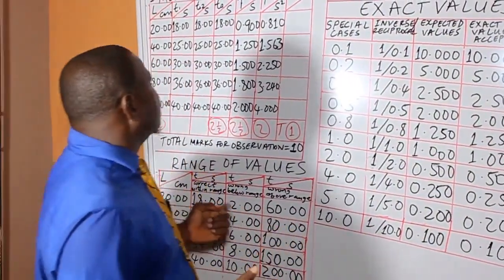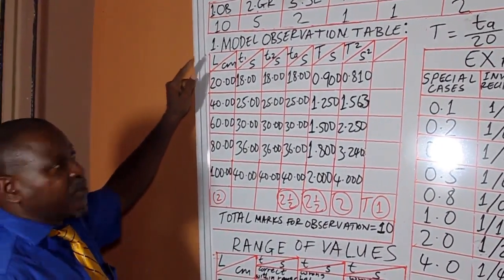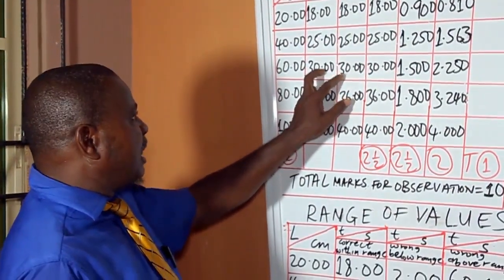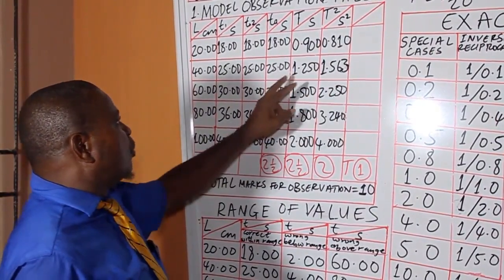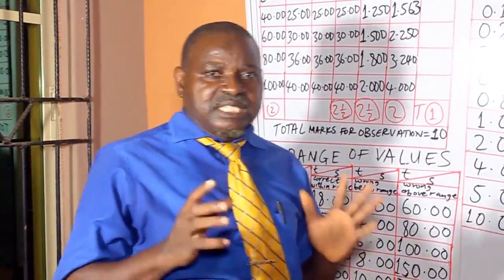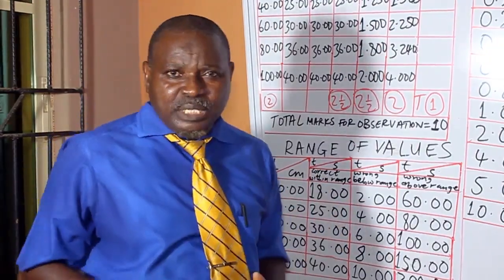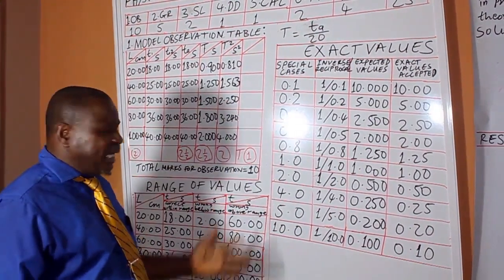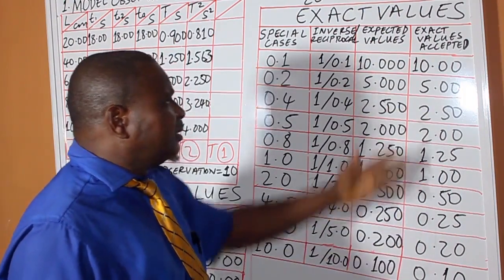PART 1A MODEL OBSERVATION TABLE